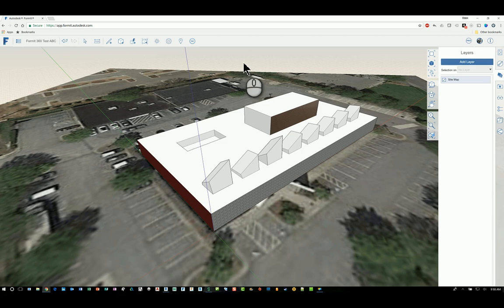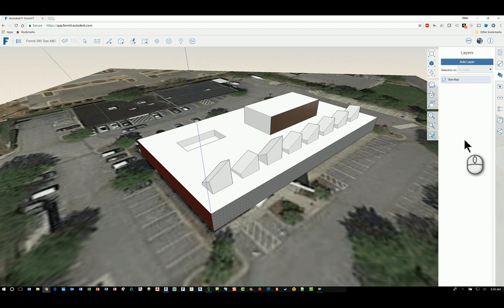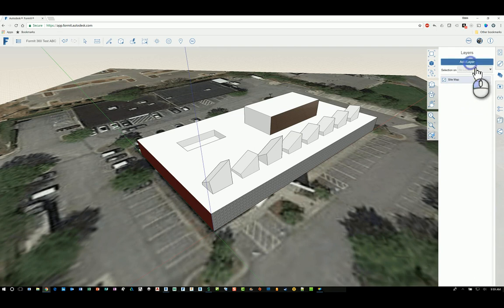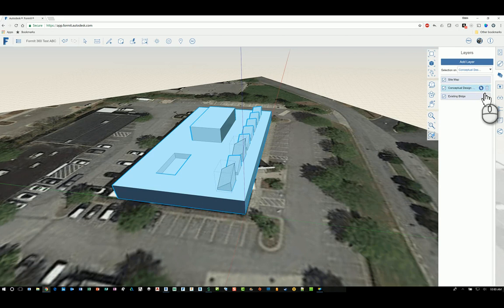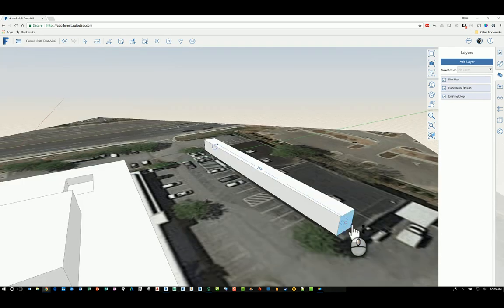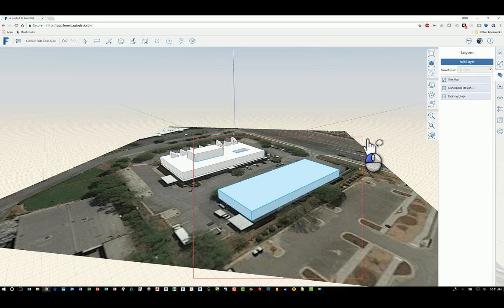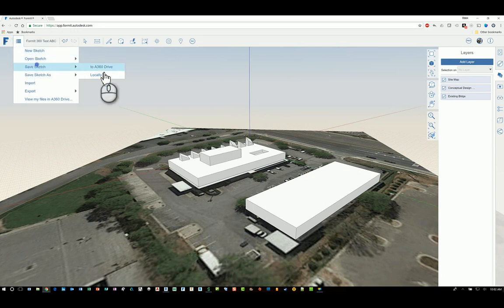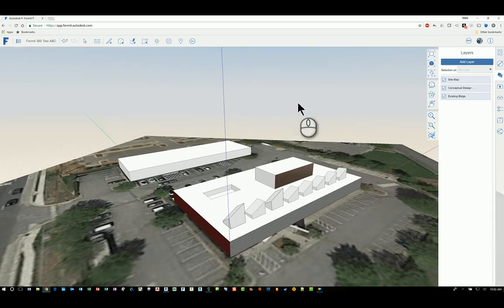Autodesk FormIt 360 - Layers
A brief tutorial on Layers in FormIt 360